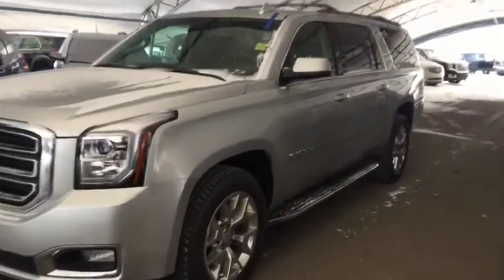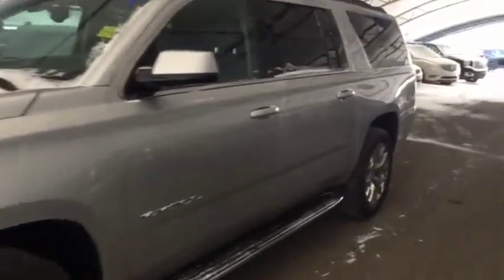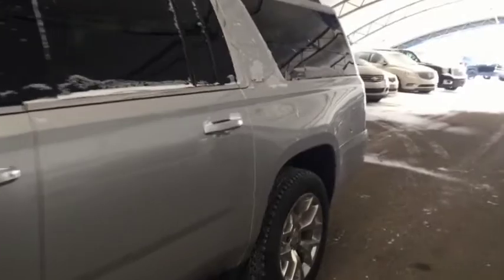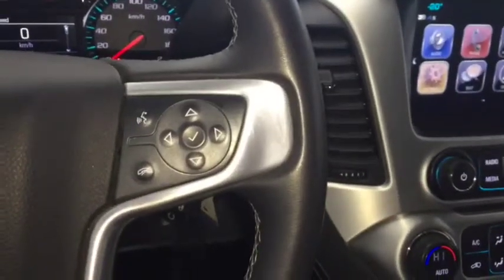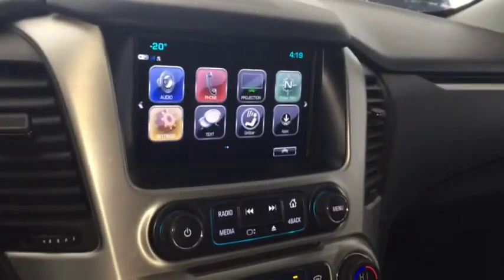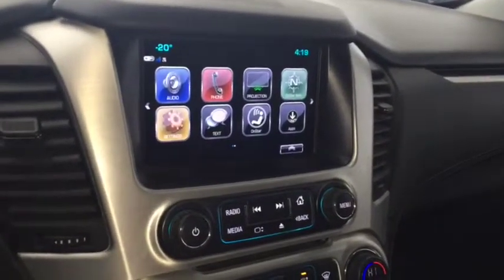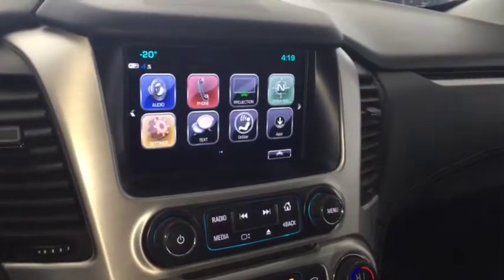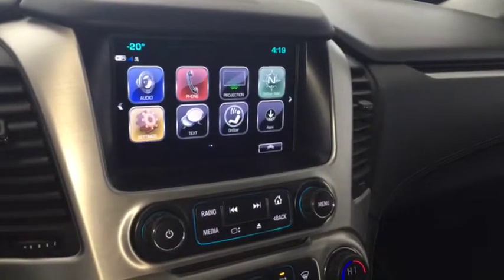2017 GMC Yukon XL SLE LEATHER, TRAILERING PKG, REAR VISION CAMERA